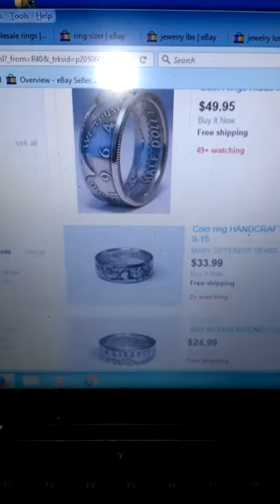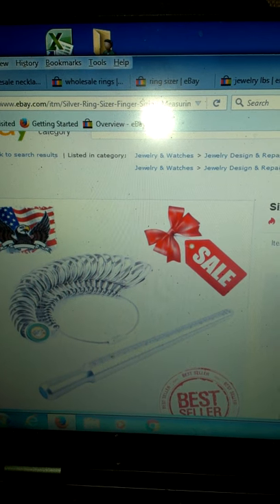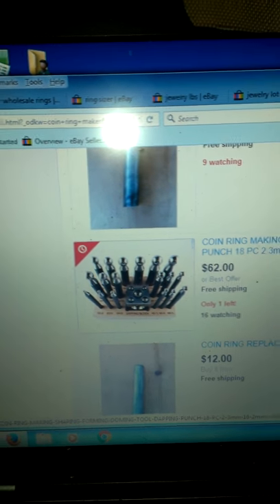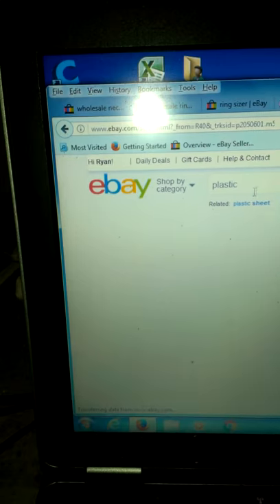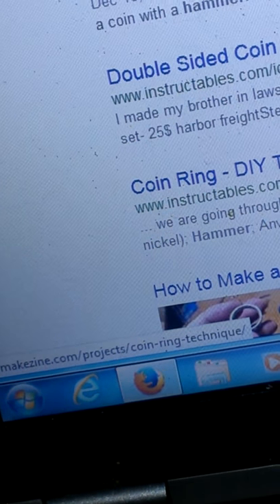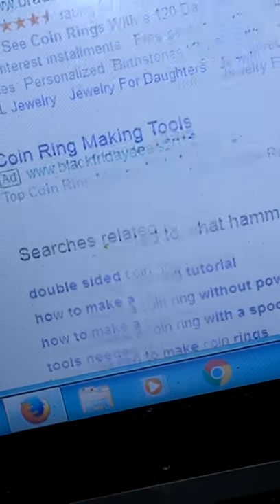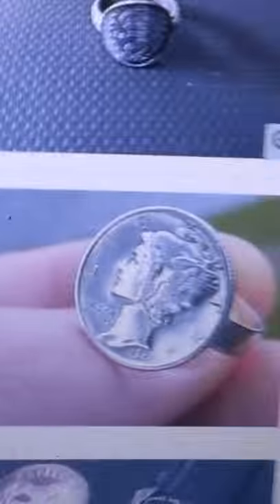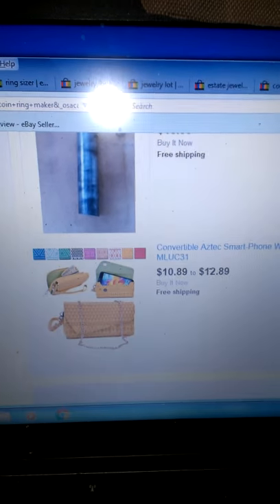Making Coin Rings and selling for high profit margin home based business craft ideas make money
Hi. This is a great product almost anyone can make and resell. If you focus on for example silver quarters you buy on eBay you will.make about 50-100$ per ring. Thanks for looking and happy ebaying too all!